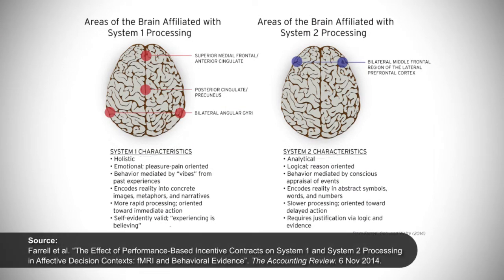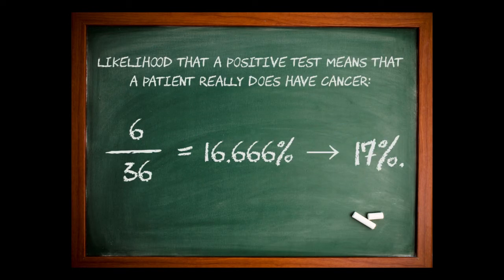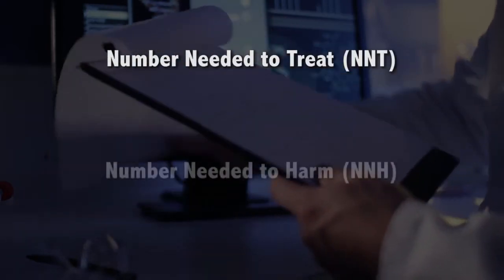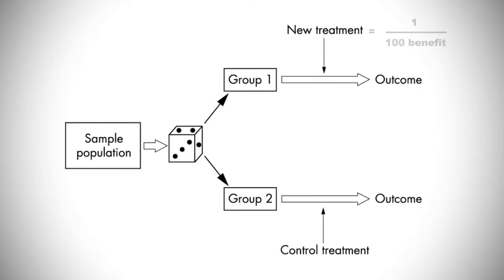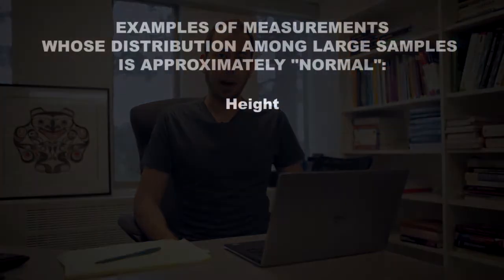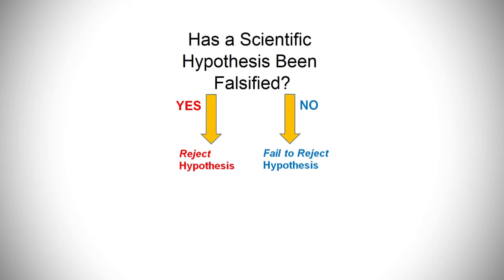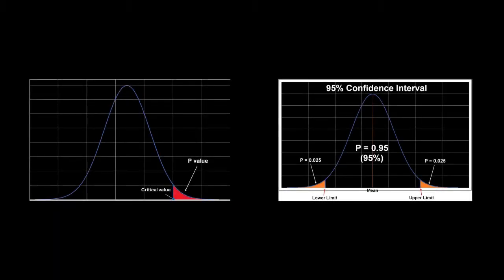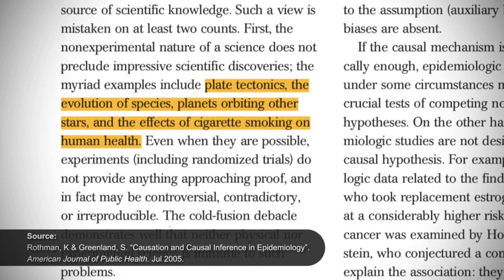Science Literacy | 5.2 Evaluating Evidence - Are You Statistically Literate?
The video looks at some basic, but indispensable, principles in statistics that everyone should know to make rational decisions in life. Without them, you're likely to fall victim to all sorts of cognitive biases. Statistical and probabilistic thinking is a powerful antidote to these default biases we all fall victim to.

SOURCES:
0:54 : Farrell et al. “The Effect of Performance-Based Incentive Contracts on System 1 and System 2 Processing in Affective Decision Contexts: fMRI and Behavioral Evidence”. The Accounting Review. 6 Nov 2014.

1:08 : Kahneman, D. “Thinking, Fast and Slow”. Farrar, Straus and Giroux. 2011.

2:20 : Reyna, V. & Brainerd, C. “Numeracy, ratio bias, and denominator neglect in judgments of risk and probability”. Learning and Individual Differences. 19 Apr 2007.

3:54 : Park, A. “CT Scans in Childhood Can Triple the Risk of Cancer”. Time. 7 Jun 2012.

4:23 : “Repeated childhood CT scans increase risk of cancer in adulthood”. Cancer Research UK. 7 Jun 2012.

Pearce et al. “Radiation exposure from CT scans in childhood and subsequent risk of leukaemia and brain tumours: a retrospective cohort study”. The Lancet. 7 Jun 2012.

4:36 : James G. “A Daily Glass Of Wine Raises Breast Cancer Risk, Warn Experts”. Huff Post. 29 Mar 2012.

Seitz et al. “Epidemiology and Pathophysiology of Alcohol and Breast Cancer: Update 2012”. Alcohol and Alcoholism. 29 Mar 2012.

4:44 : “Breast Cancer Risk in American Women”. National Cancer Institute. 24 Sep 2012.

5:34 : Newson, L. “Absolute Risk and Relative Risk”. Patient. 13 Nov 2014.

6:55 : Ebrahim et al. “Multiple risk factor interventions for primary prevention of coronary heart disease”. Cochrane Database Systematic Review. 9 Jan 2011.

7:05 : “Therapy (NNT) Reviews”. The NNT.

7:55 : Sullivan, G & Feinn, R. “Using Effect Size—or Why the P Value Is Not Enough”. The Journal of Graduate Medical Education. Sep 2012.

14:19 : Source: Sharpe, De Veaux, Velleman & Berkowitz. “Business Statistics: A First Course.” P. 296-298. Pearson Canada Inc. 2015.

17:26 : Kundi, M. “Causality and the Interpretation of Epidemiologic Evidence”. Environmental Health Perspectives. 27 Mar 2006.

17:42 : Fedak et al. “Applying the Bradford Hill criteria in the 21st century: how data integration has changed causal inference in molecular epidemiology”. Emerging Themes in Epidemiology. 30 Sep 2015.

17:51 : Ronksley et al. “Association of alcohol consumption with selected cardiovascular disease outcomes: a systematic review and meta-analysis”. BMJ. 22 Feb 2011.

18:02 : Grant, W. “How strong is the evidence that solar ultraviolet B and vitamin D reduce the risk of cancer? An examination using Hill's criteria for causality”. Dermatoendocrinology. Jan-Feb 2009.

Mohr et al. “Does the evidence for an inverse relationship between serum vitamin D status and breast cancer risk satisfy the Hill criteria?” Dermatoendocrinology. 1 Apr 2012.

18:06 : Rothman, K & Greenland, S. “Causation and Causal Inference in Epidemiology”. American Journal of Public Health. Jul 2005.